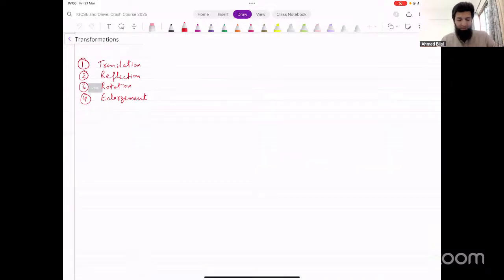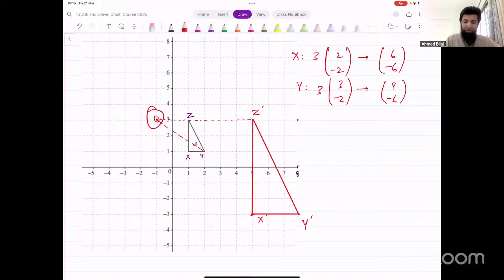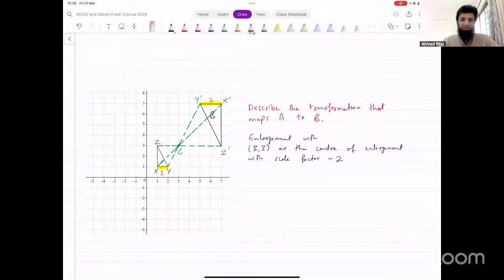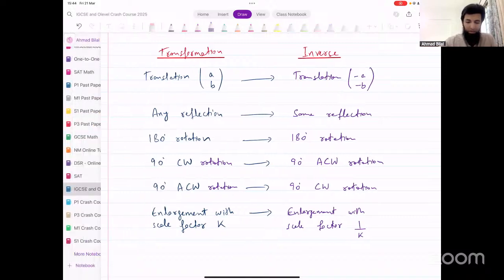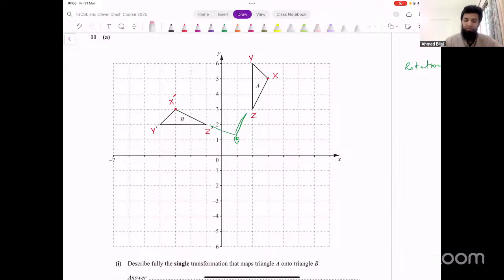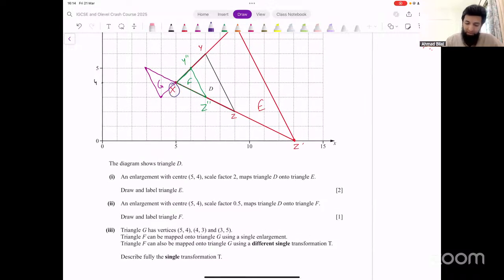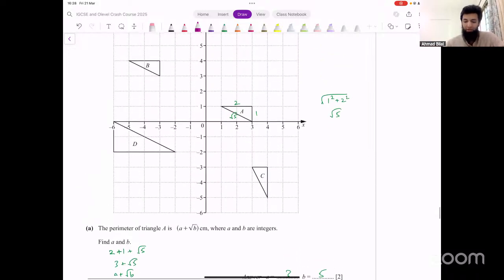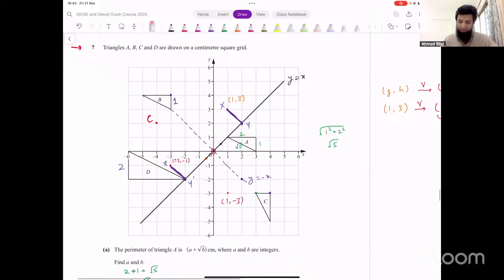Transformations | Part 2 | Past Paper Questions | IGCSE/O-level Crash Course 2025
. FREE IGCSE/O-level Math Yearly Past Paper Sessions! Starting from the first week of April!